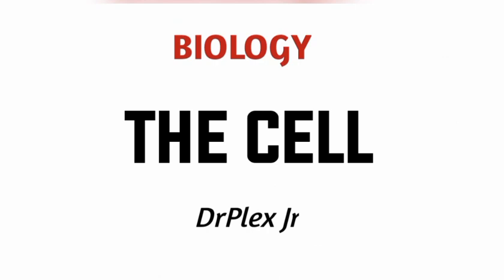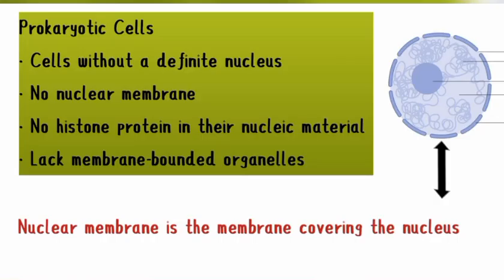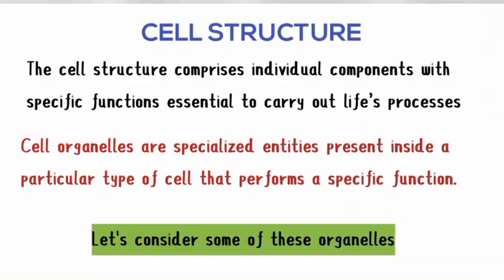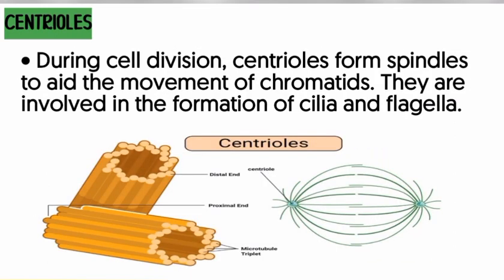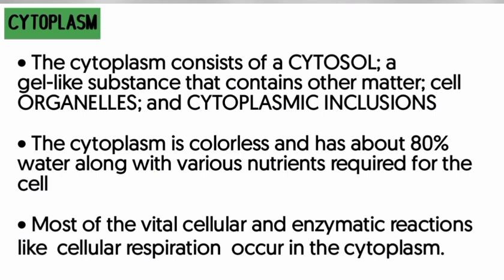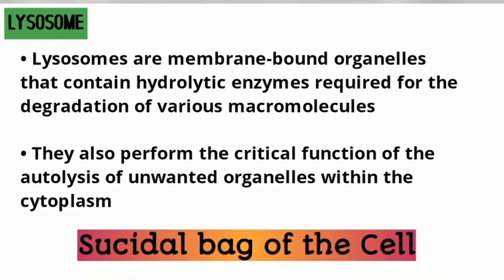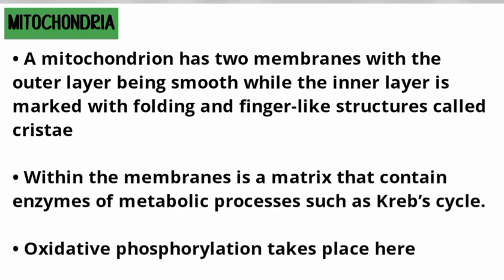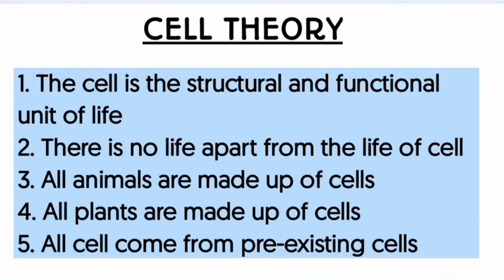THE CELL: MEANING AND PROPERTIES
Students find it challenging to pass well in Biology exams, this video class will help them handle one part of it... The CELL, watch through and get the best understanding of the Cell as a topic @dplex_academy

Share to friends and aspirants out there, Most importantly.. Your SUBSCRIPTION is needed.